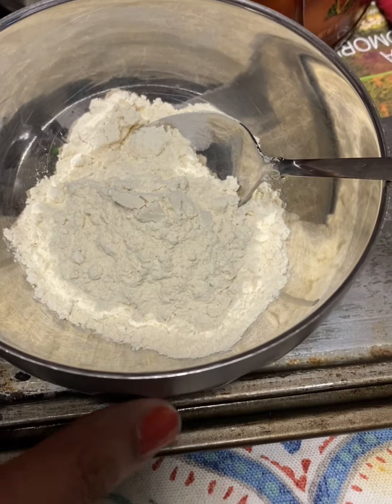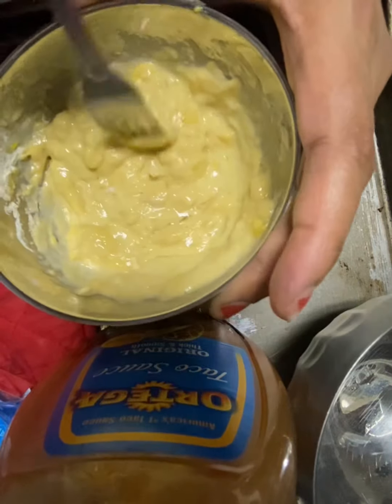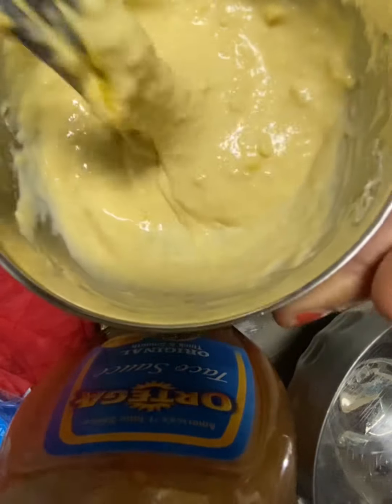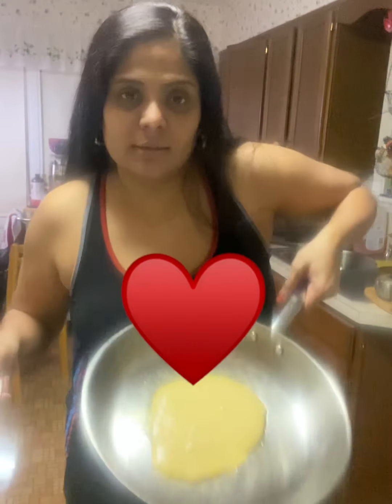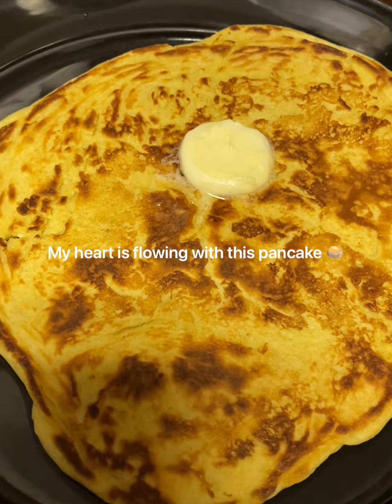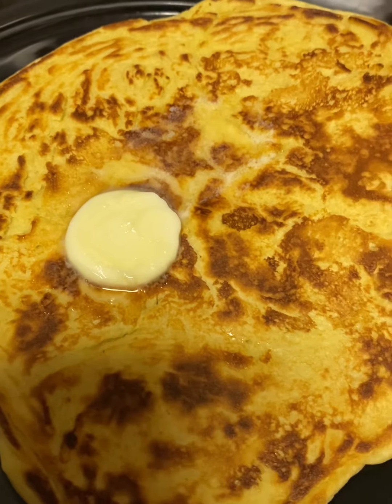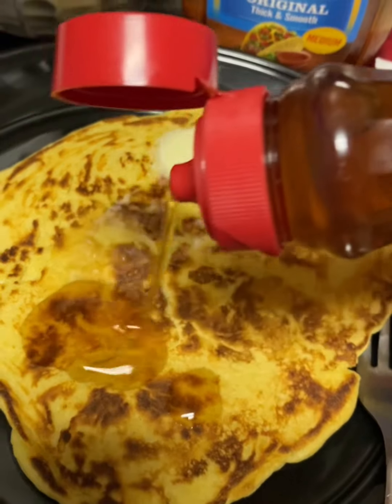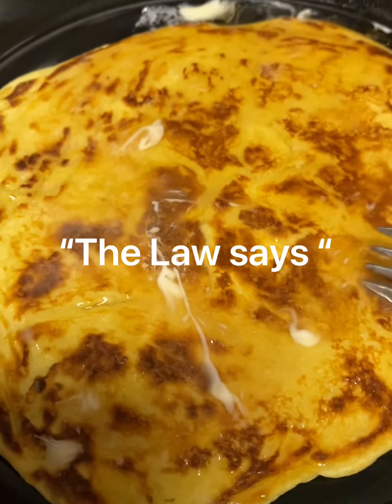Late Night Date with Pan****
Late Night Date with Pan v#pancakes